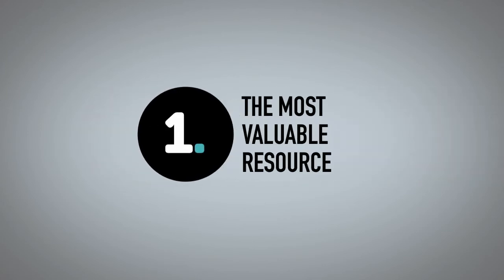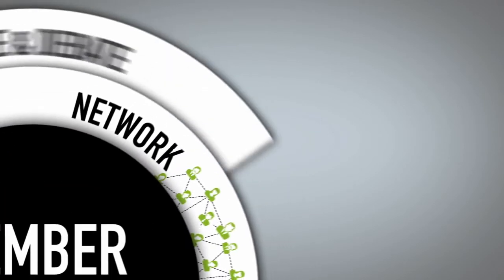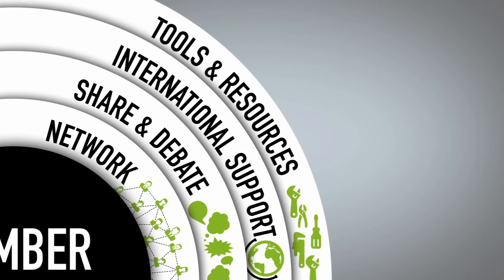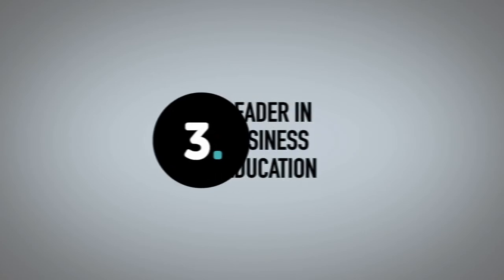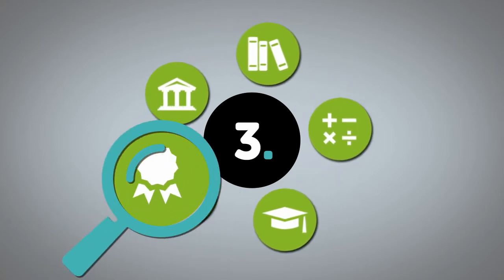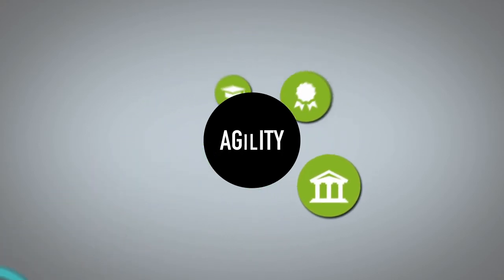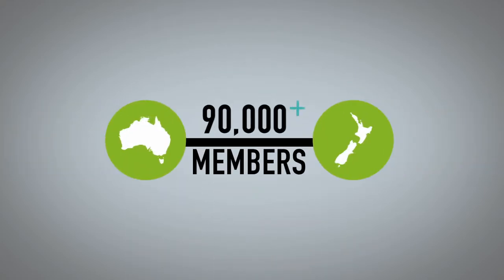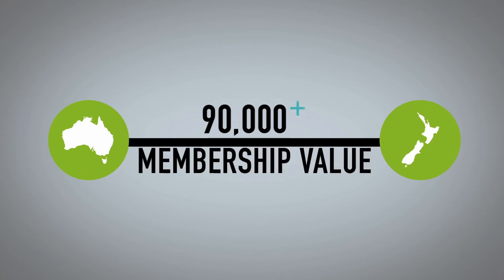We're ON IT - an update on creating Chartered Accountants ANZ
An update from the New Zealand Institute of Chartered Accountants and the Institute of Chartered Accountants Australia on the transition to the new organisation, Chartered Accountants Australia and New Zealand.